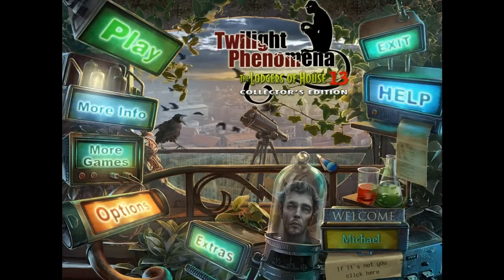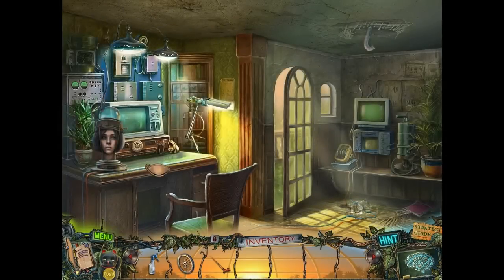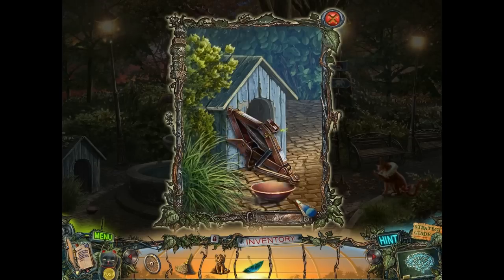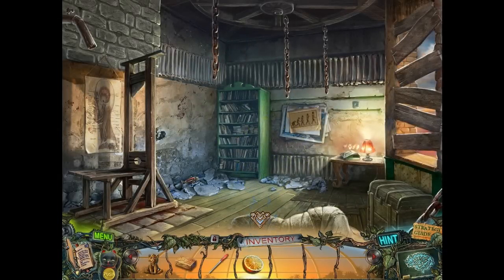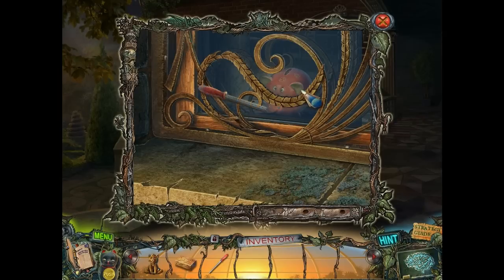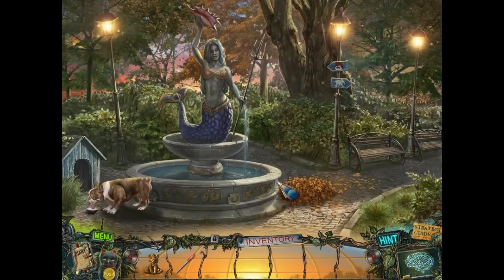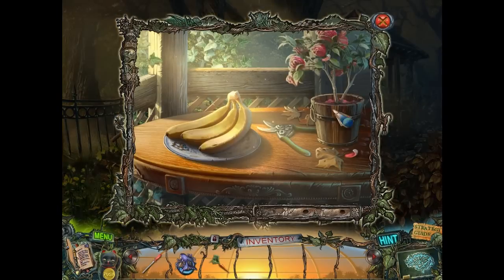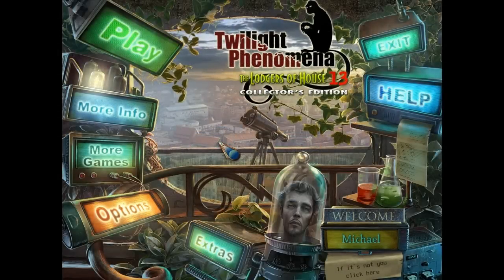Twilight Phenomena: The Lodgers of House 13 (Part 5)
Part of a video walkthrough for "Twilight Phenomena: The Lodgers of House 13". This video covers Chapter 5: Ruth Hamilton.

Our hero escapes from the guillotine and goes outside, where he explores a bit. He gets past bees and a bulldog, and he makes it all the way to the gazebo.